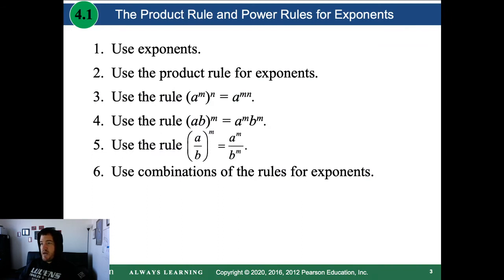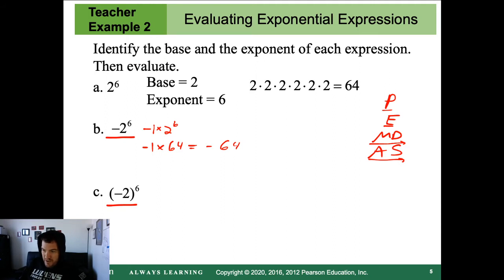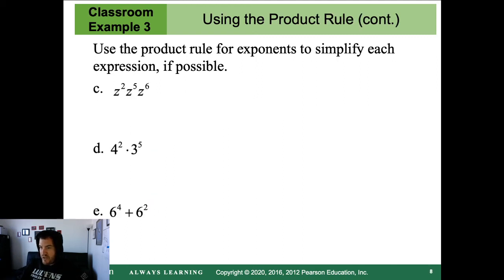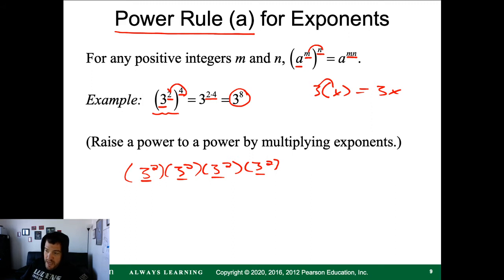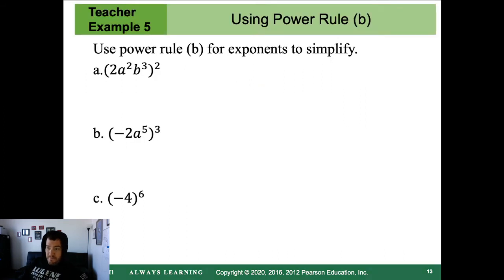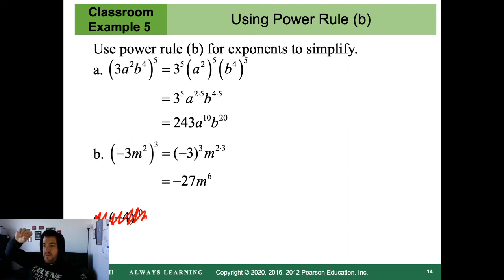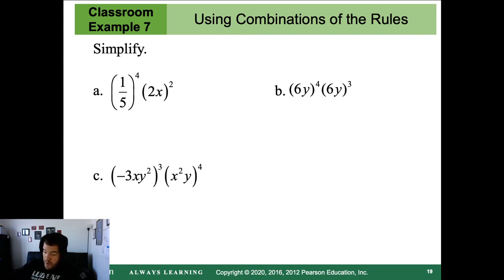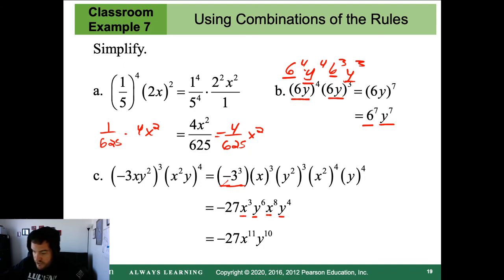Chapter 4.1 (The Product Rule and Power Rules for Exponents)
- Use exponents
 - Use the product rule for exponents
 - Use the rule (am)n = amn
 - Use the rule (ab)m = ambm
 - Use the rule (a/b)m = am/bm
 - Use combinations of the rules for exponents
 - Apply the rules for exponents in a geometry application